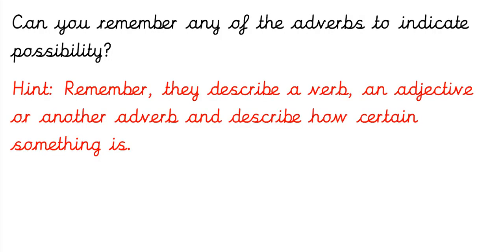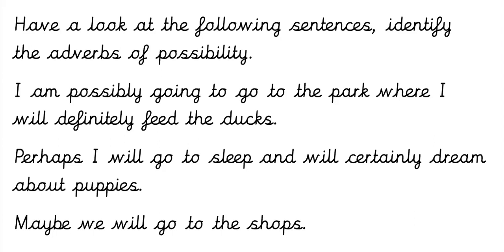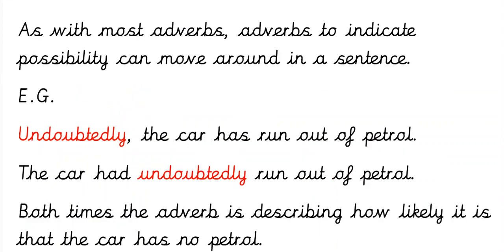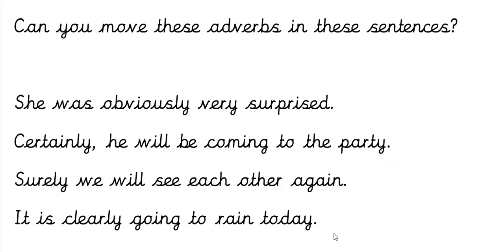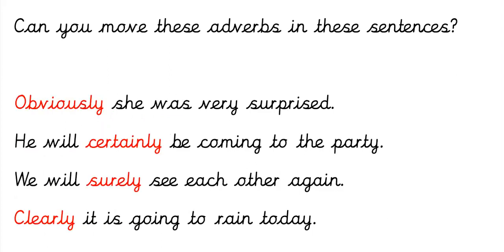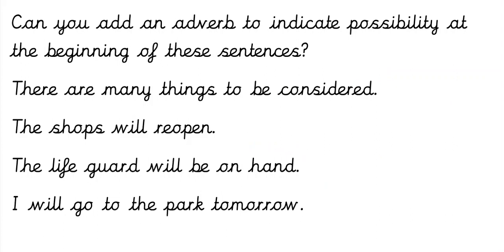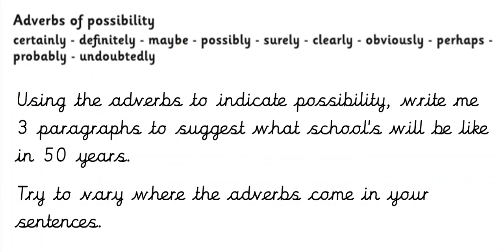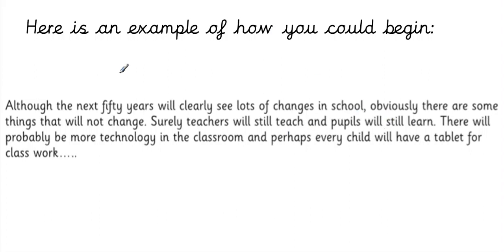Oxford - Adverbs to indicate possibility 2